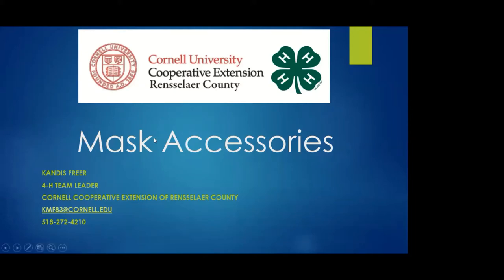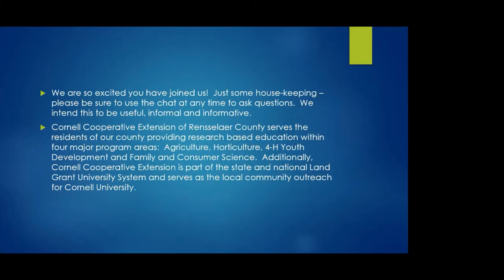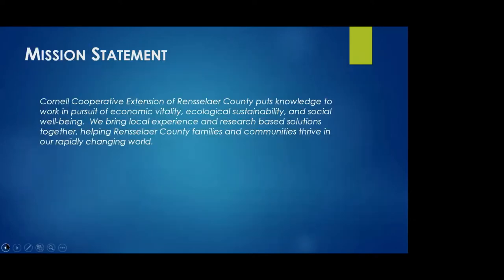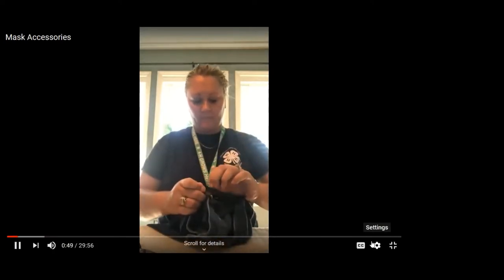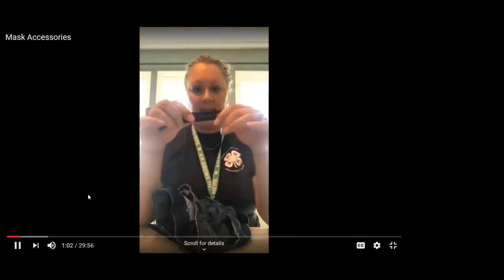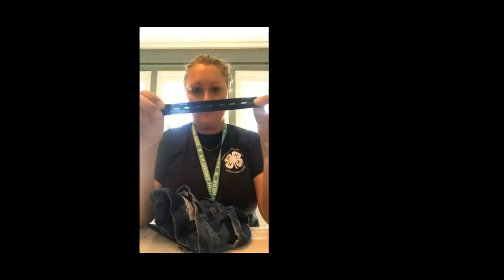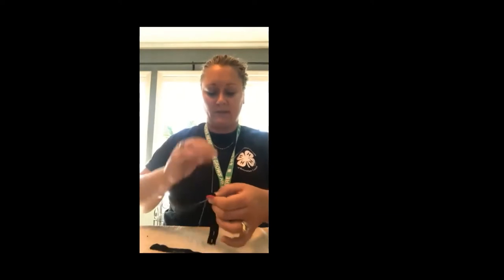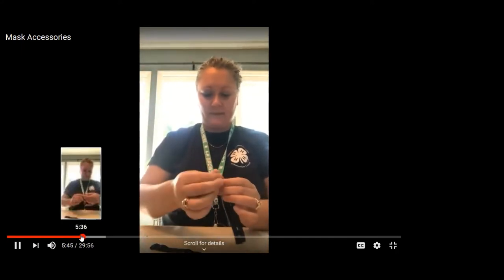Mask Accessories and More, Back to Home Basics Webinar Series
Lead by Kandis Freer.  Strategies for maximizing fit, accessorizing, general care, cleaning, and more will be explored with youth in mind.